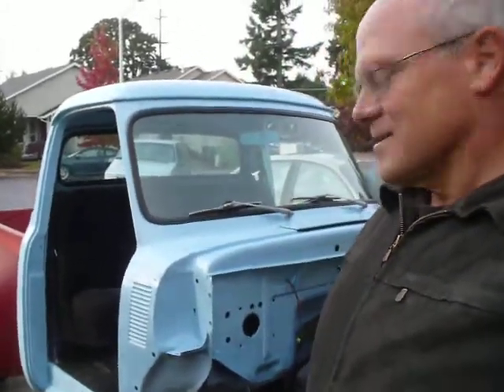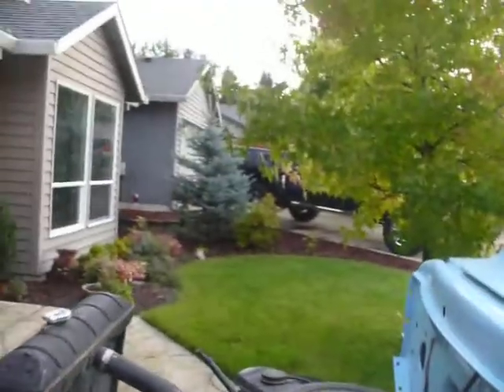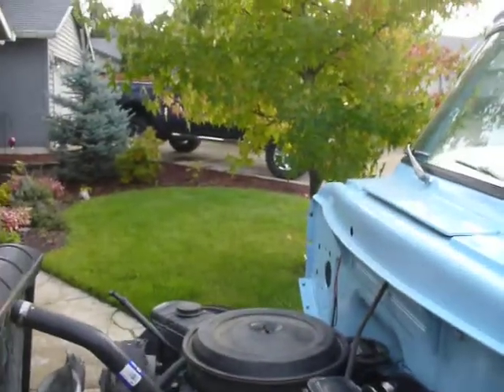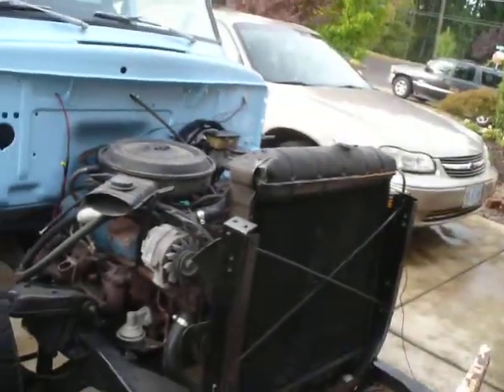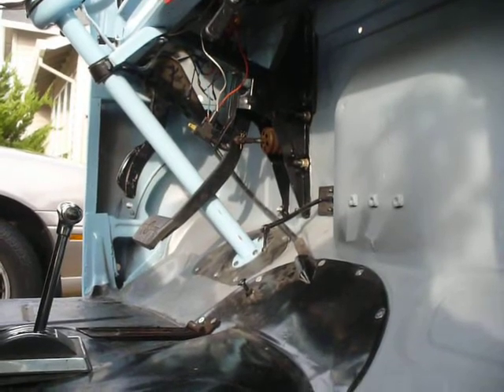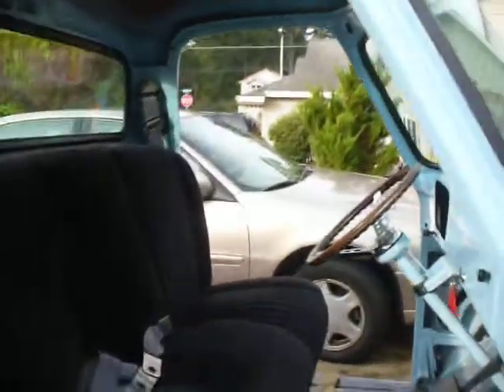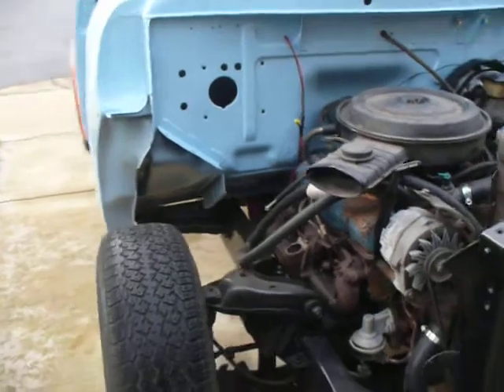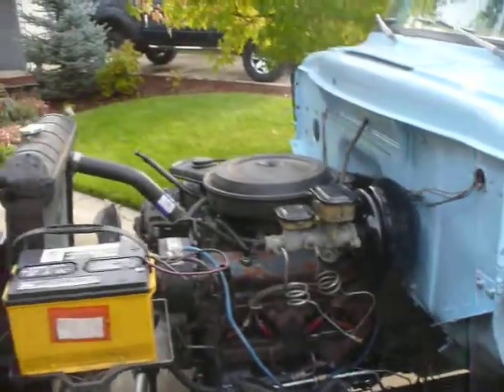54 Ford F100 took it for a drive around the cul-de-sac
54 Ford F100 build - finally got it running